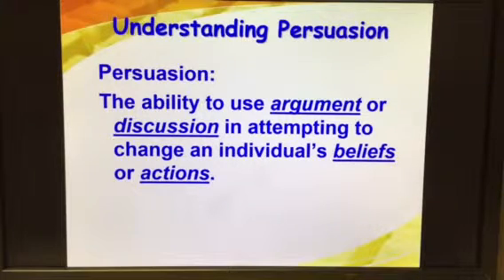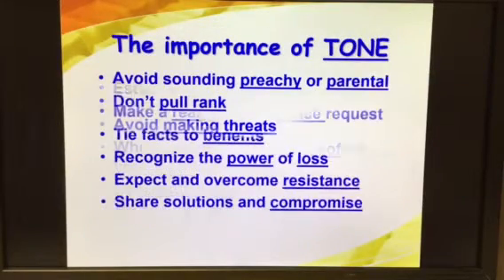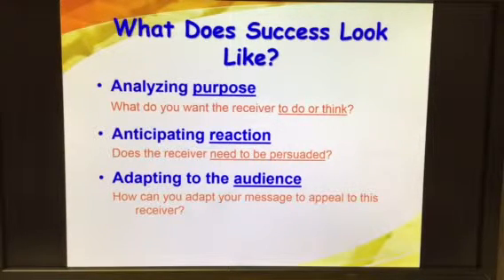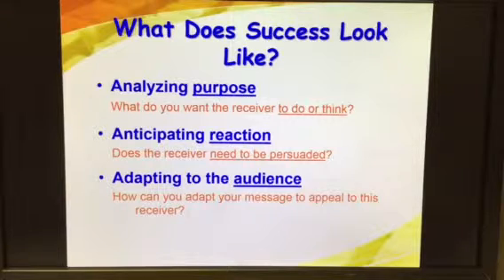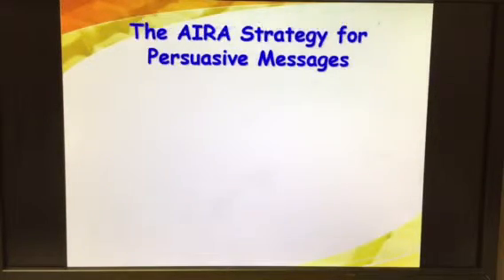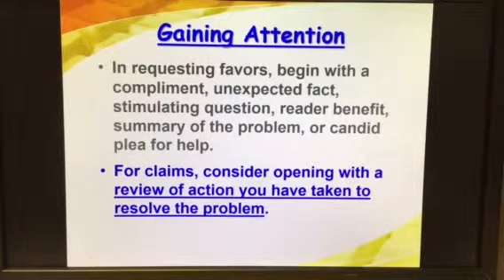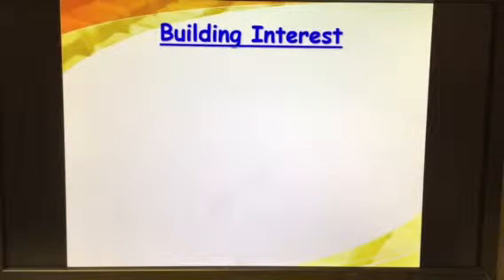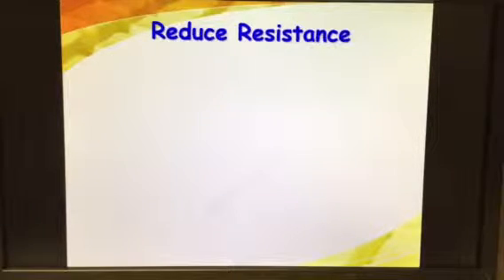Business Comm Ch 10, Persuasive Messages, pt 1